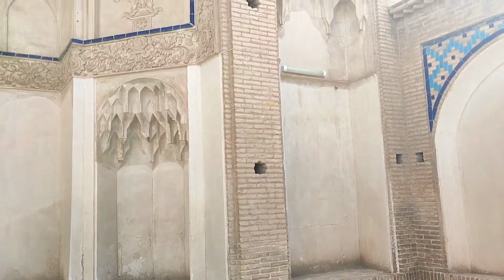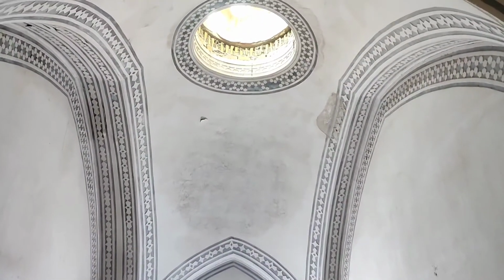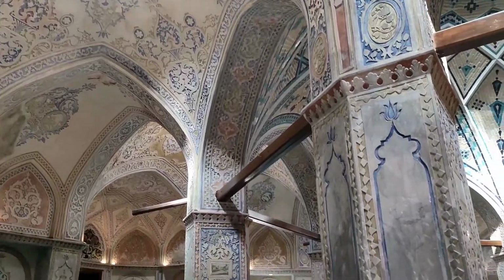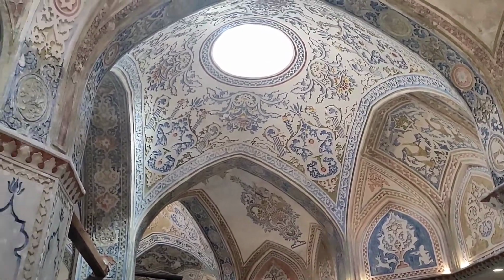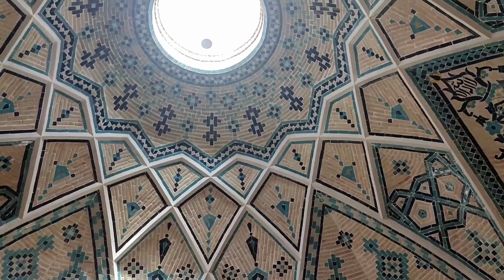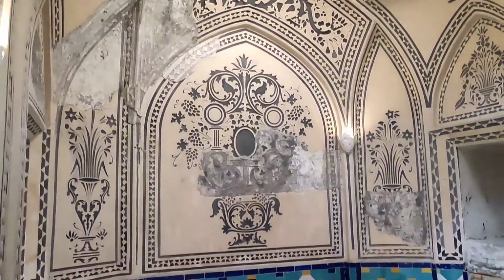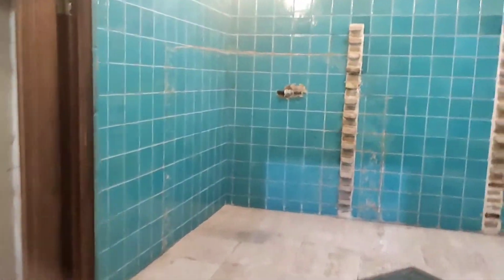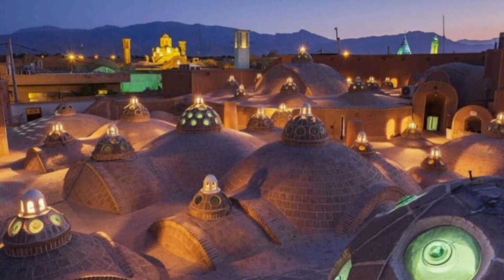The Biggest Bathroom In Iran: The Biggest And The Most Beautiful Bathroom In kashan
Sultan Amir Ahmad Kashan bath is one of the biggest and most beautiful baths in Iran and one of the best sightseeing places in Kashan, dating back to the Seljuk and Qajar eras, it is about 1100 square meters.
The bathroom is considered one of the most complex buildings; Because the principles of its construction are very difficult. Traditional baths were built in the past to keep the internal heat below the surface and in the soil to save energy.
Sultan Amir Ahmad's bath is in the form of a large octagonal hall with an octagonal basin in the middle. Its middle space is also surrounded by eight columns that separate the sitting spaces from the middle space
In Sultan Amir Ahmad bath, two wells are used for water supply and clay pipes are used to transfer water between different parts of the bath. Colored glass called Goljam in the hole in the ceiling or wall of the bathroom is another notable feature of this building's architecture. Sultan Amir Ahmad bath does not have many stairs; But it is possible that the elderly and the disabled may have problems visiting this building
Different parts of Sultan Amir Ahmad bath
Entrance, headroom, middle door, warm house, safe and small bathroom
The roof of the Sultan Amir Ahmad bathhouse is the masterpiece of this building and one of the most beautiful dome-shaped roofs in Iran. There are a number of domes on the roof of this bathroom, each of which has convex lens glasses. The reason for installing these lenses is to provide enough light to different parts of the bathroom and prevent the view inside.
The interior light of the bathroom spaces was provided by Goljam and directly from the ceiling of the bathroom. These glass elements can be seen throughout the roof space and provide the bathroom with light all year round.

Tourism by Pari
گردشگری با پری
Travel to history of Iran
Travel to history of kashan
History of Iran
History of kashan
The heart of history of Iran
Ancient
Old house
Biggest Bathroom in Iran
Most beautiful bathroom in Iran
Bathroom
Old bathroom
Historical bathroom